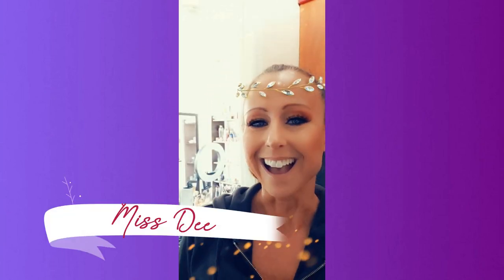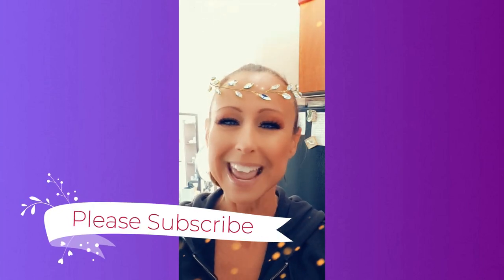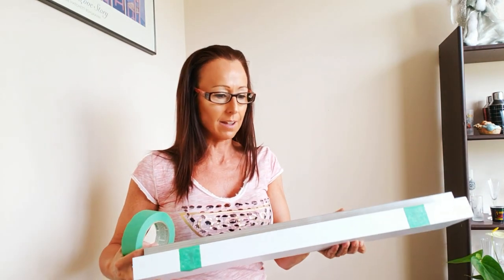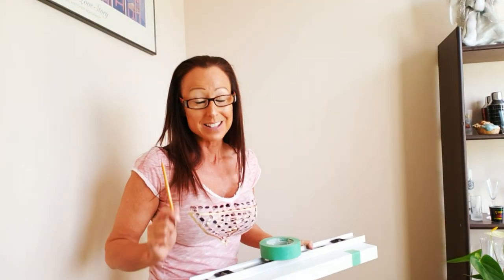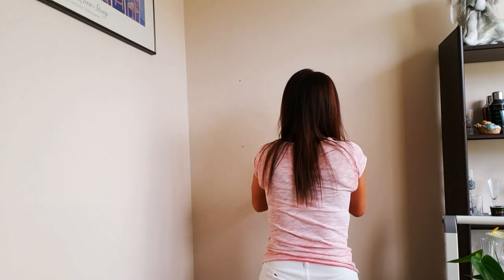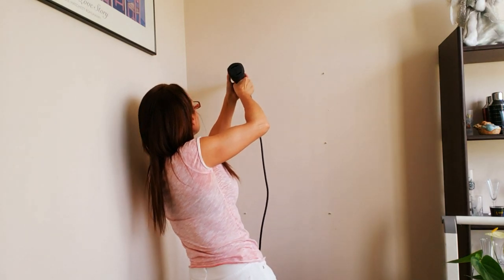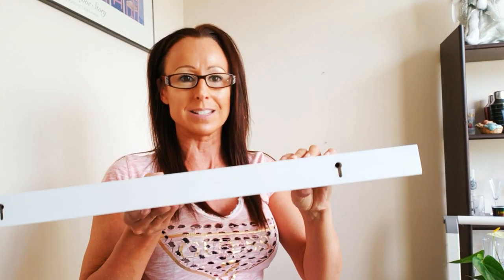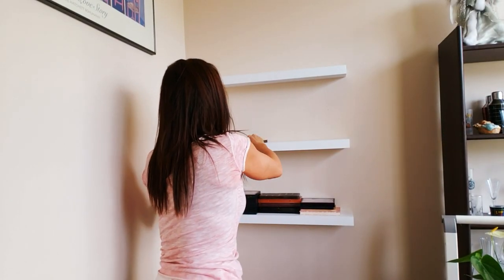Beauty 💄 Room Transformation | 🔌 Power Tools 🛠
I'd love for you to be one of my Beauties. I look forward to seeing you in my next upload!

Miss Dee
Connaught PO
Vancouver BC
V6K 0E4

aebff&utm_source=bing&utm_medium=cpc&utm_campaign=VEWin_Search_pid(1107)_
All_RMKT&utm_term=wondershare%20filmora&utm_content=Brand-Filmora%203%20WS-New